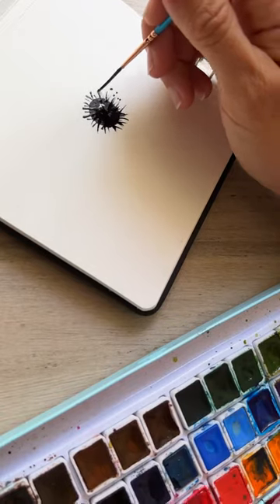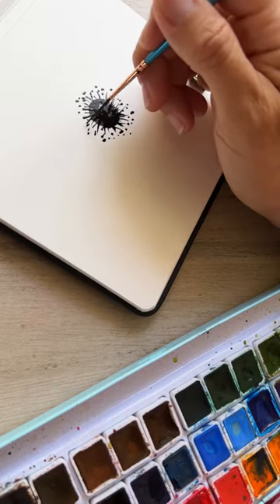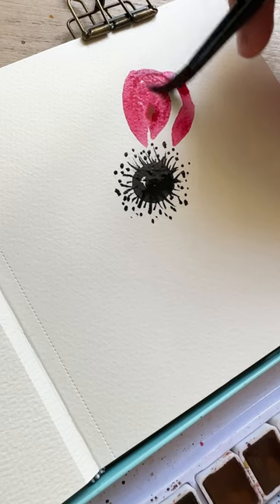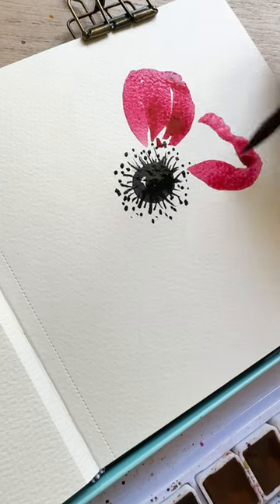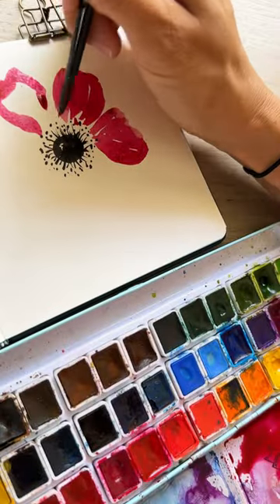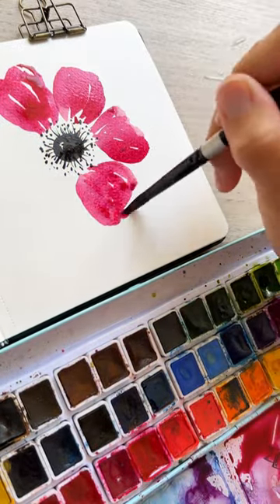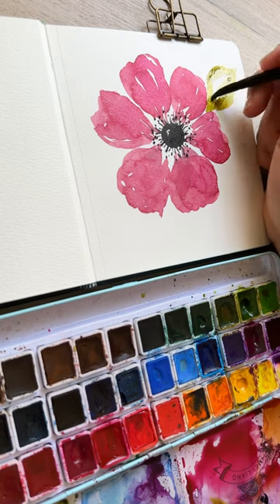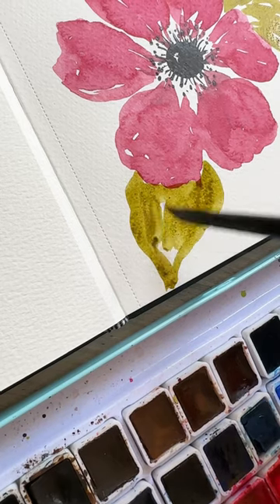How to paint easy watercolor anemone flowers for beginners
Did you know that anemones don’t just live in the sea? When I first heard of this flower I laughed because I thought I had heard the name wrong. These lovely babies have so many layers of petals and you could even lose count! In this short I try to make it simple how to paint one. Let’s go try!

Watercolor sketchbooks and paper:
Affordable:
1. Canson XL sketchbook

2. Tumuarta Journal

100% professional cotton paper:
1. Legion Stonehenge block paper

2. Academy block paper

Brushes:
Affordable set:
1. Sable Watercolor Brushes (fake animal hair)

Princeton Heritage brushes:
1. #16 round
2. # 8 round
3. # 2 round

Paint:
Student grade:
1. Winsor & Newton Cotman

2. Mei Liang:
24 colors
48 colors

Professional grade:
1. St. Petersburg White Nights paint (between student and professional grade):
24 pans
24 tubes

2. Paul Rubens:
24 colors
48 colors

3. Kristy Rice

Palettes for tube paints:
Metal palette - 26 empty pans

❤️Polina Bright brushes: These brushes were given to me and they are vegan and cruelty-free.